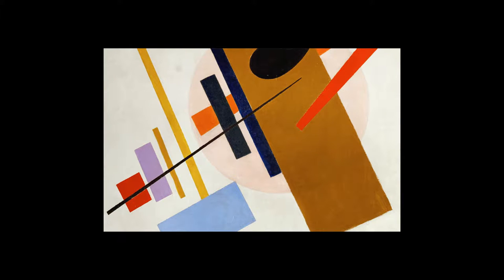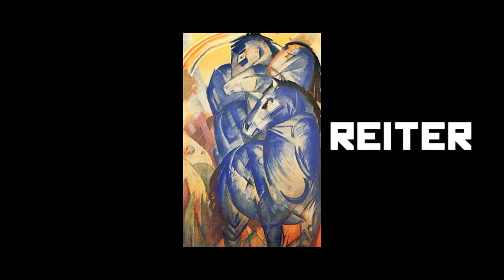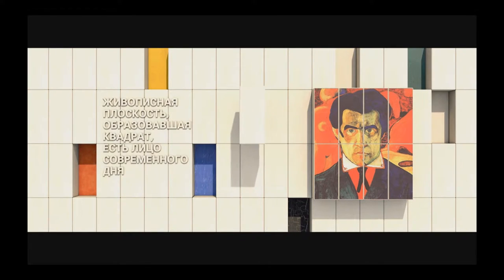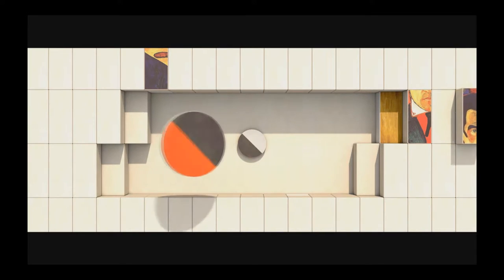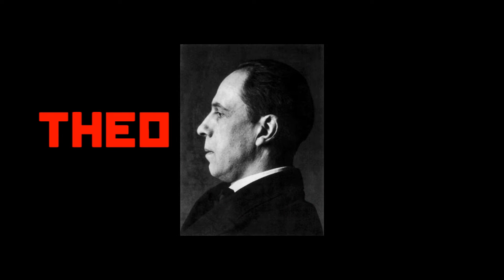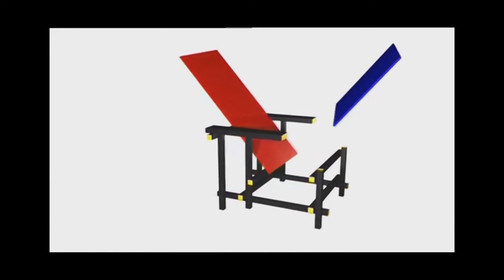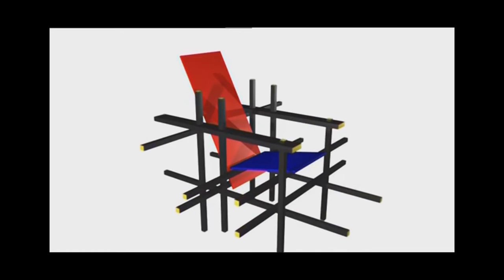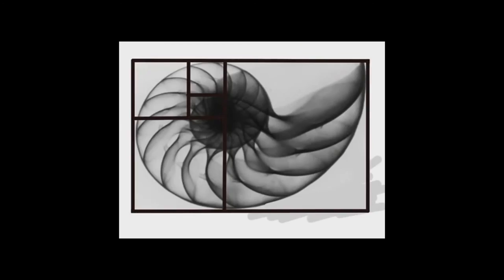THEDES2 - SUPREMATISM, CONSTRUCTIVISM, AND DE STIJL